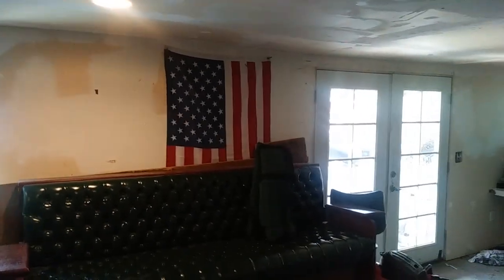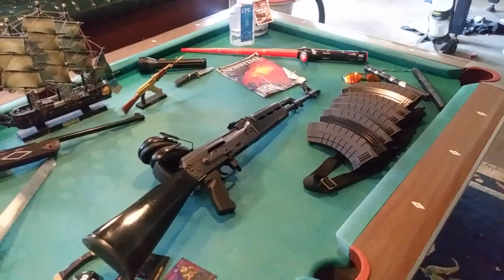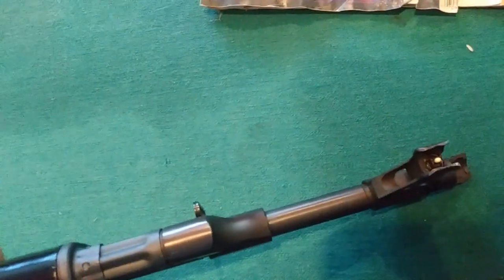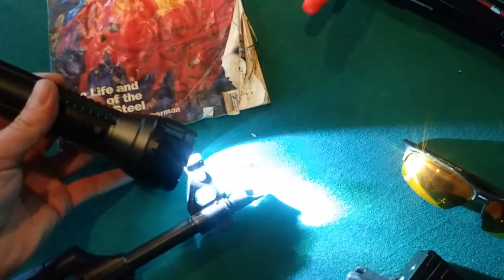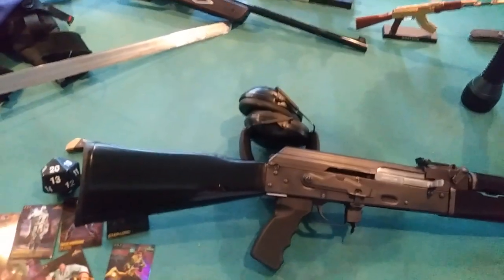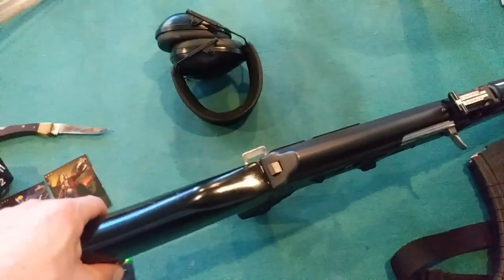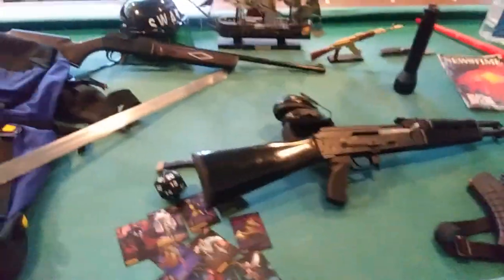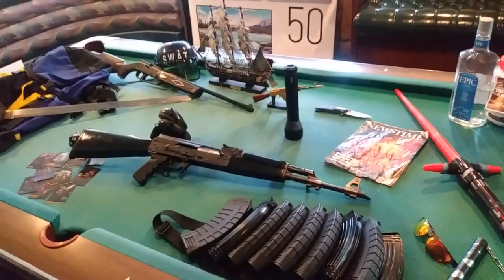Show me what you got!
I show off my Zastava N Pap AK 47 in 7.62 x 39.